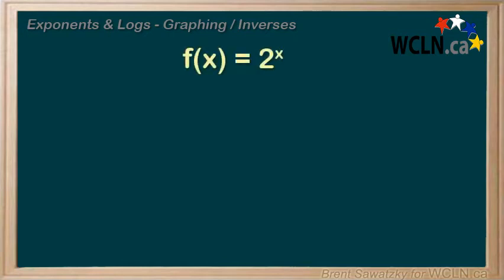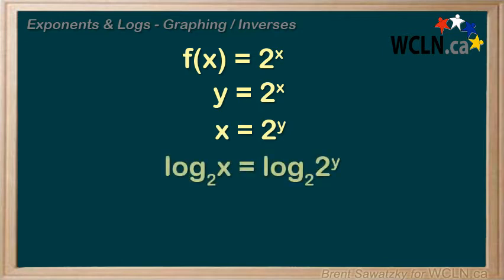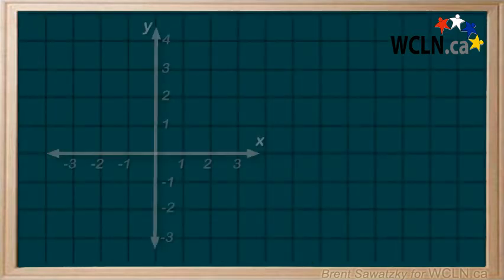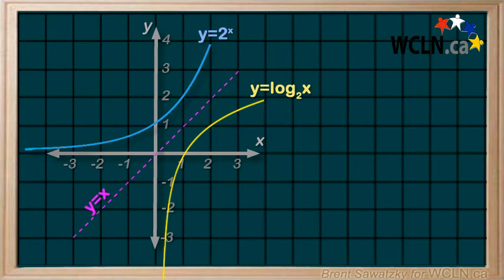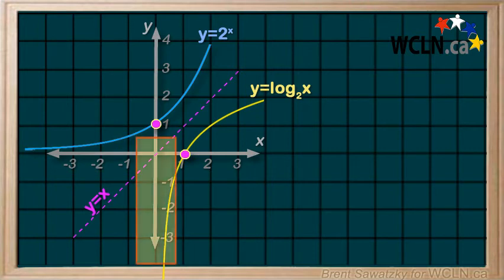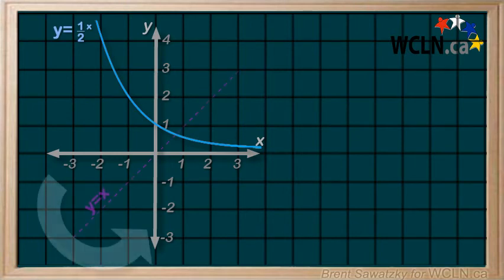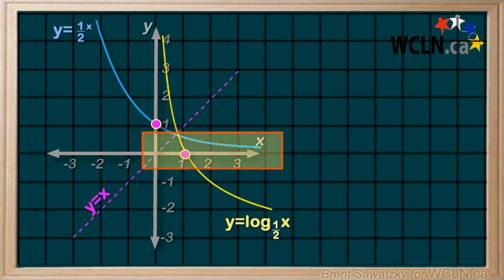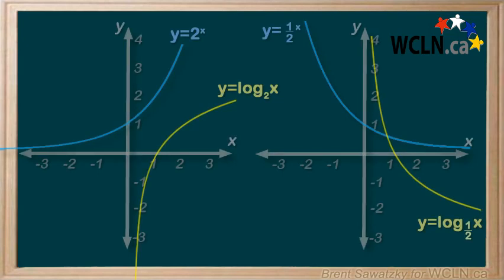WCLN - Math - Graphing Logarithms (inverses)